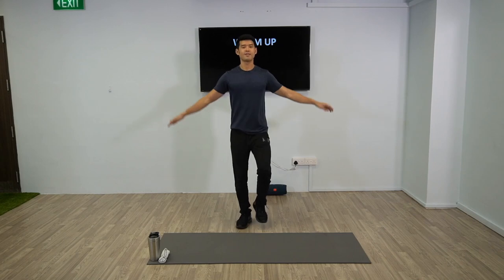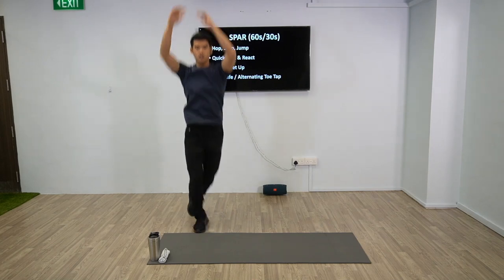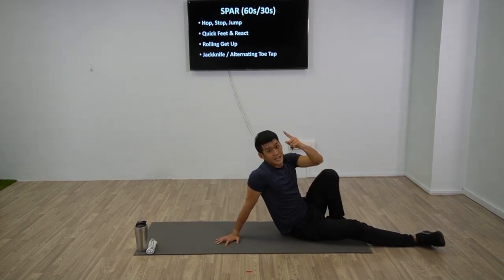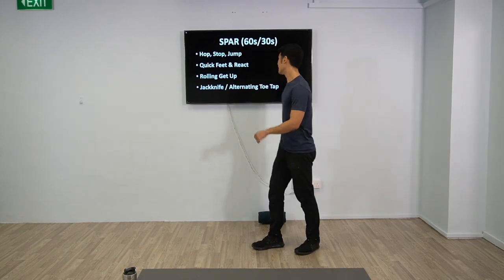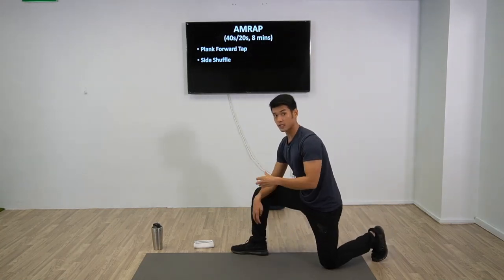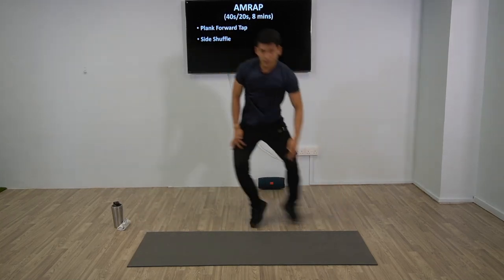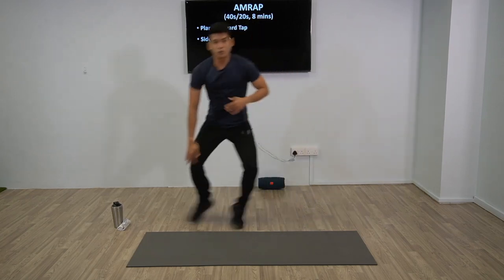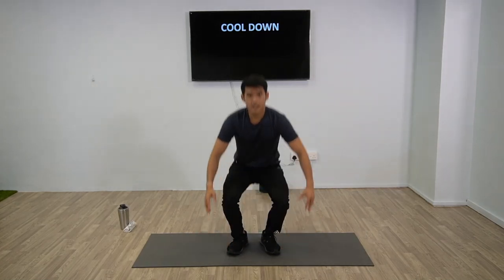HIIT Athlete [MOVE IT: QuickHIIT] - Coach Jiewen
Want to improve your athlete performance? Do this 30 mins of High Intensity Interval Training (HIIT) to strengthen your muscles, enhance your cardiovascular endurance and burn lots of calories!

Safety First!

Before starting any exercise, please:
✔️ Consult a doctor if you are unsure about a new exercise, or have a medical condition (such as heart disease, diabetes, high blood pressure, etc).
✔️ Do not exercise if you feel unwell.
✔️ Resume exercising only when you have fully recovered.
✔️ Choose a space that is safe and sufficiently large. Remove any hazardous/loose objects/furniture that might endanger you or get in your way.

During any exercise, stop if you:
❌ Have pain or pressure in your chest, neck, shoulder or arm
❌ Feel sharp or severe pain in your joints/muscles that does not go away
❌ Feel dizzy or sick
❌ Break out in cold sweat
❌ Experience tightness of chest
❌ Feel short of breath